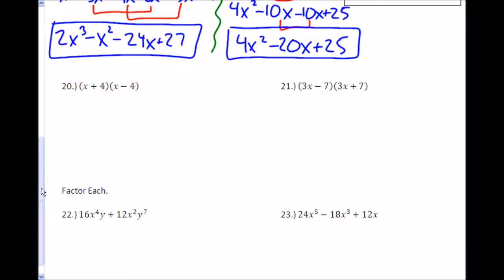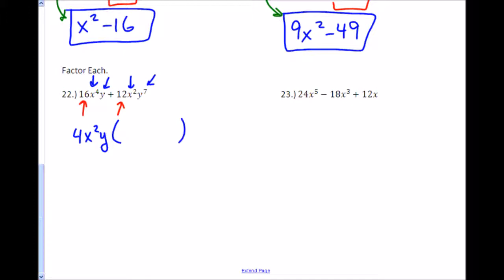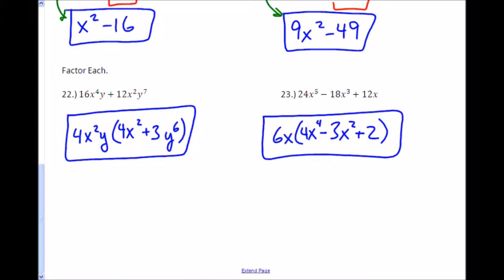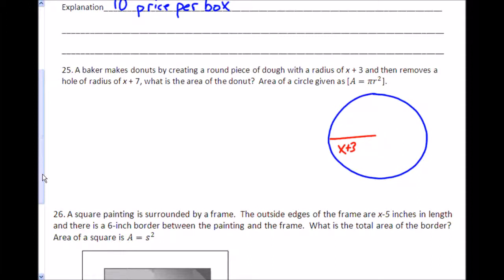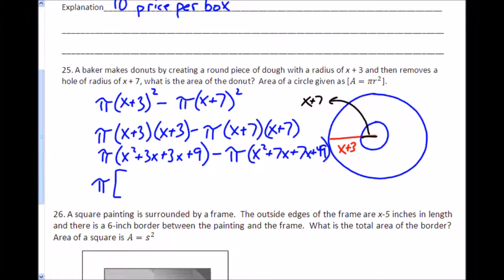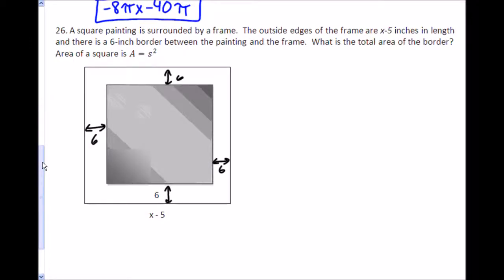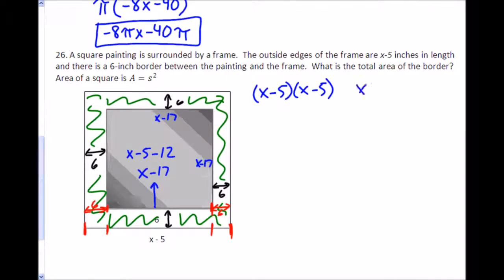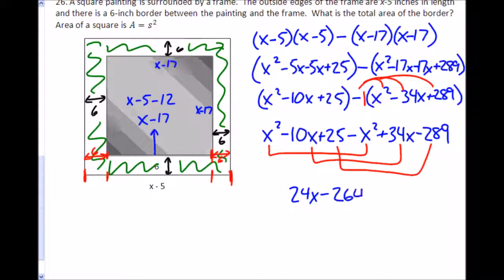Practice Chapter 8A Test #20-26